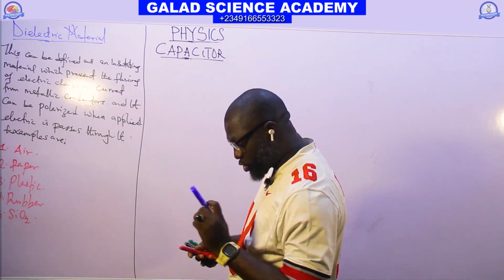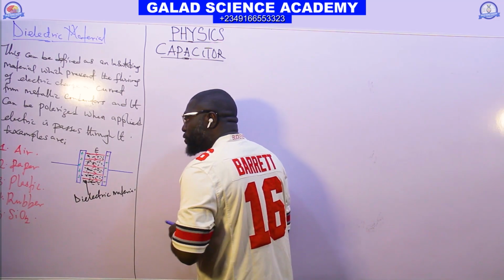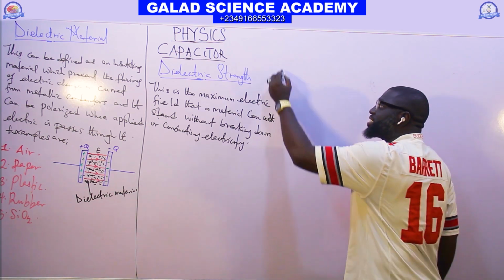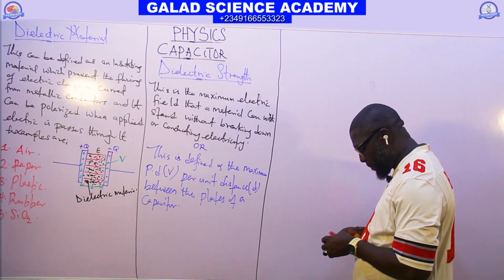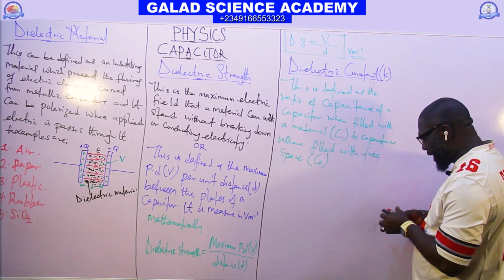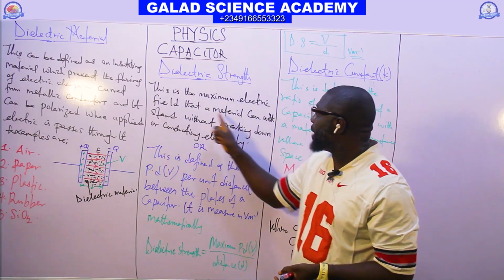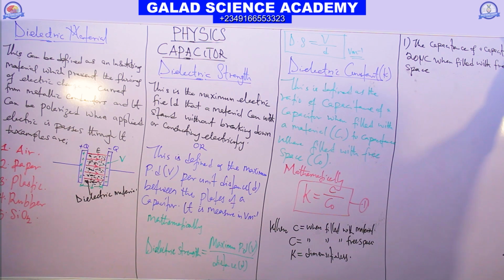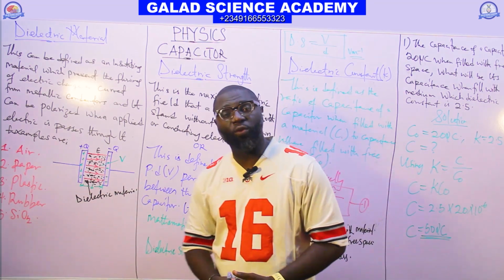CAPACITOR 3 | DIELECTRIC MATERIAL, DIELECTRIC STRENGTH & DIELECTRIC CONSTANT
This video explains the concept of dielectric material, dielectric strength, and  dielectric constant of  the parallel plate capacitor, and it works, with solved problems.